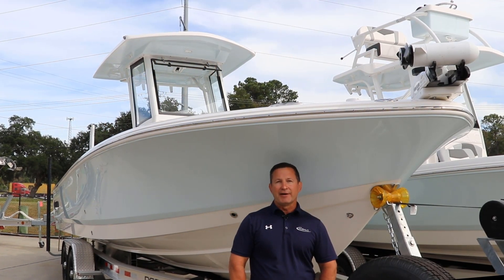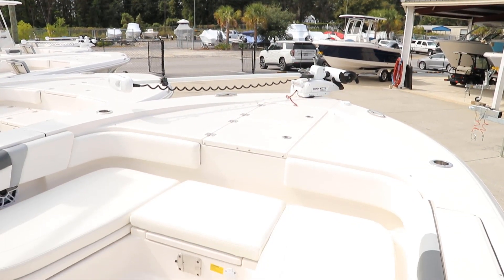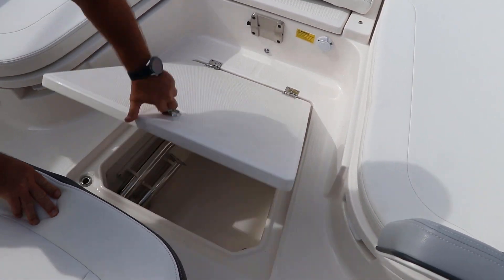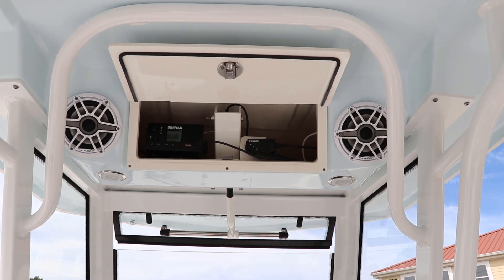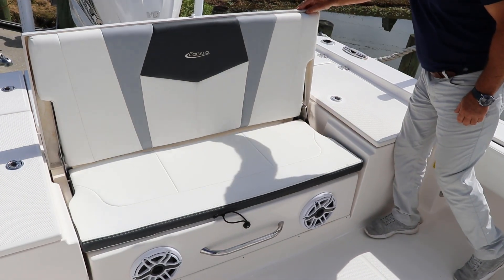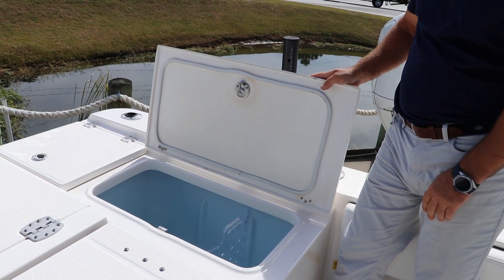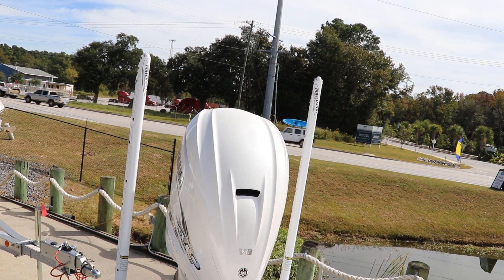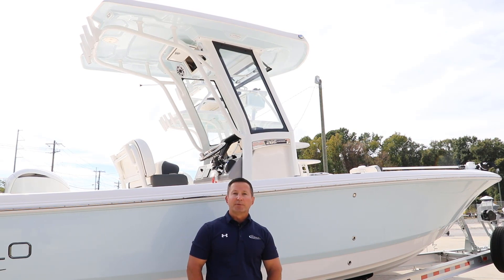2023 Robalo 266 Cayman || Longshore Boats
Looking for an incredible deal? Your hunt is over, our demo 2023 Robalo 266 Cayman is for sale. In great shape and at a discount, it's a steal! The stock number for this fun bay boat is 238B.